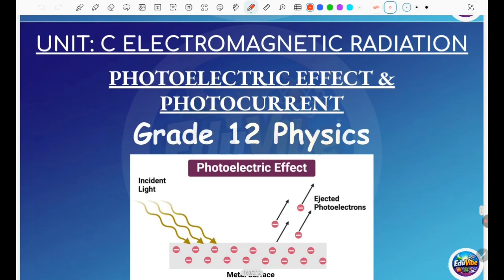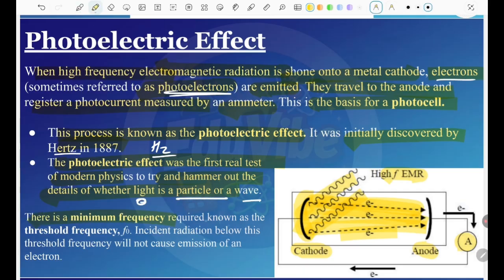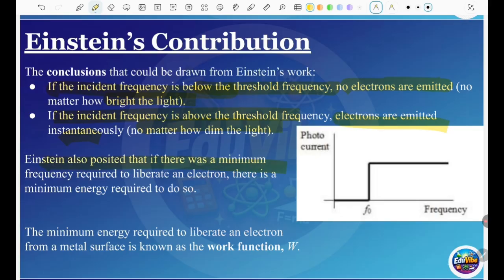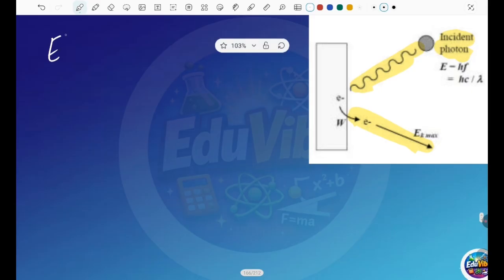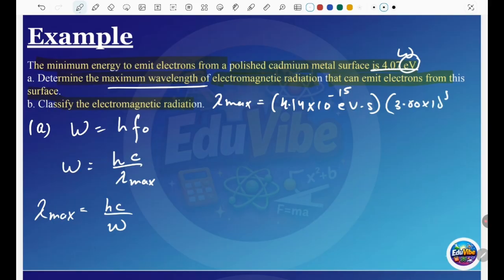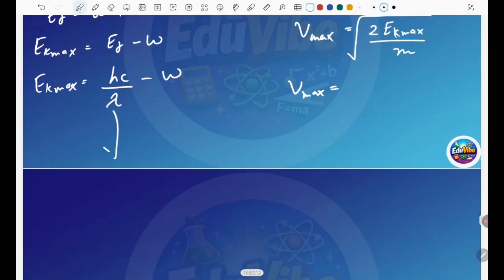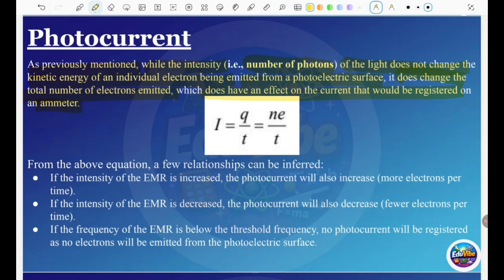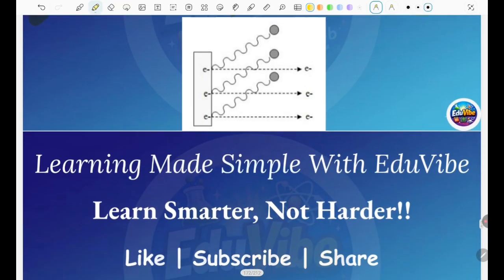Grade 12 Physics | PHOTOELECTRIC EFFECT | PHOTOCURRENT | UNIT: C ELECTROMAGNETIC RADIATION | EDUVIBE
In this video, I explained all about the PHOTOELECTRIC EFFECT & PHOTOCURRENT of Unit: C. Also, I solved some examples for more clarity of this topic...👍